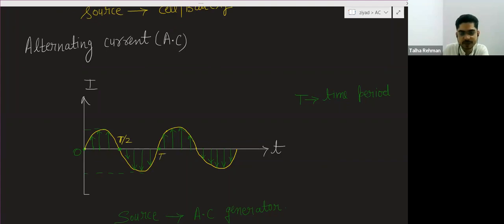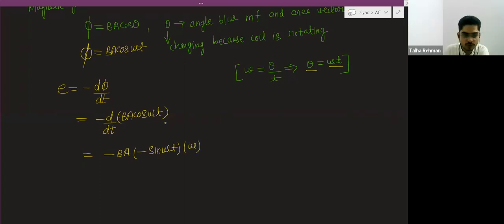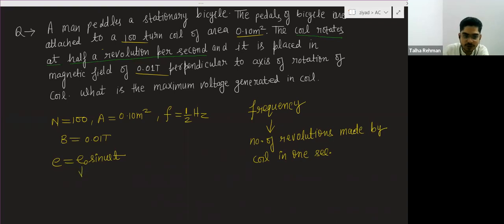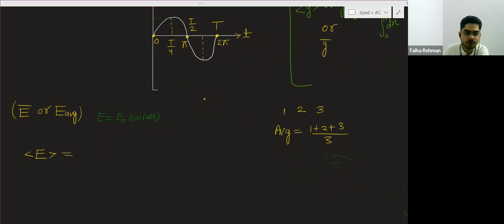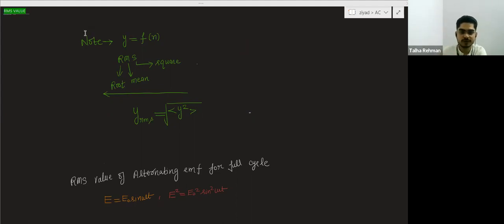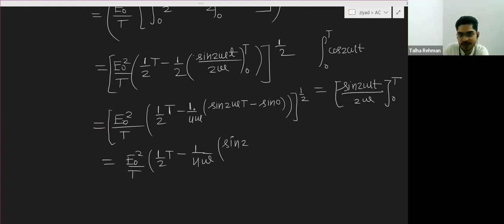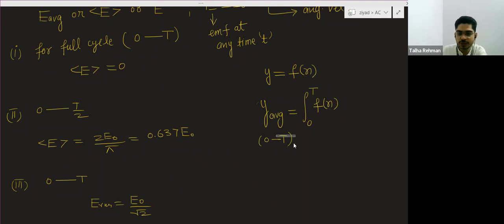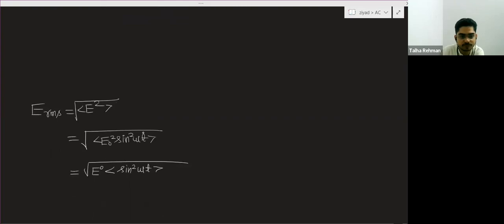Learnivio | Alternating Current | Lect 25 | Ziyad | 05-11-2022